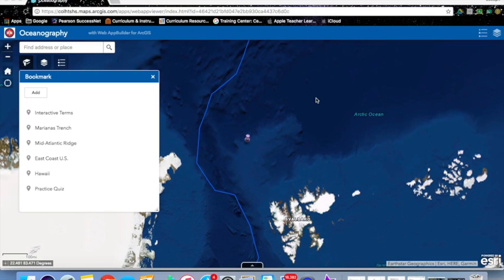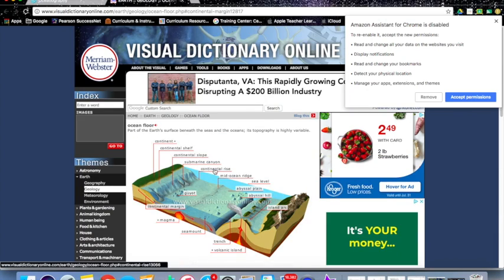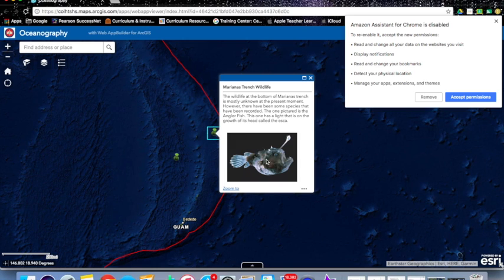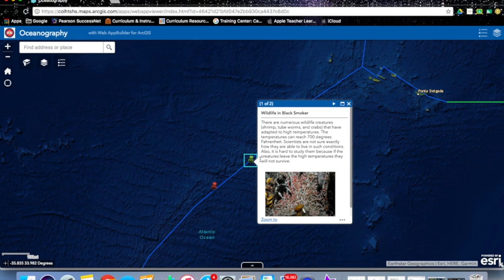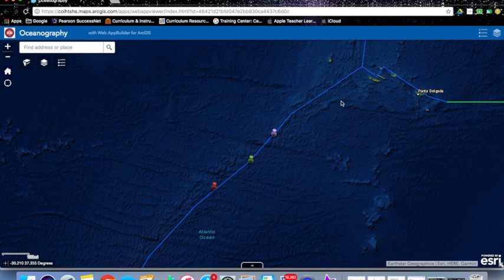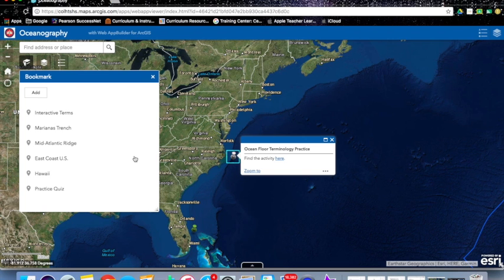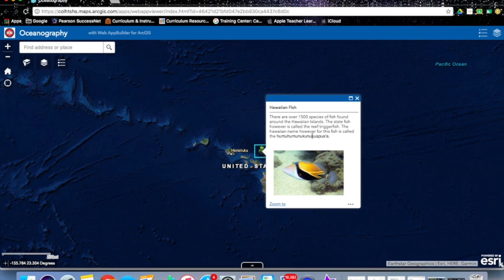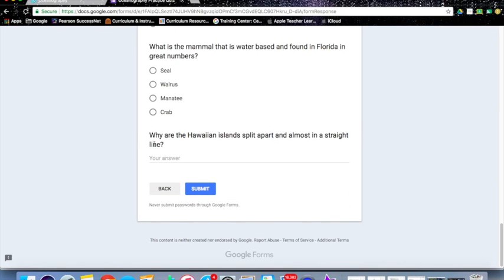EDIS 7010 Project Presentation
This video is about EDIS 7010 Project Presentation